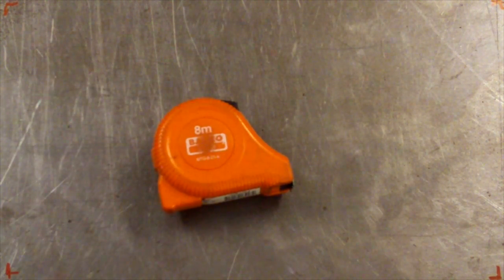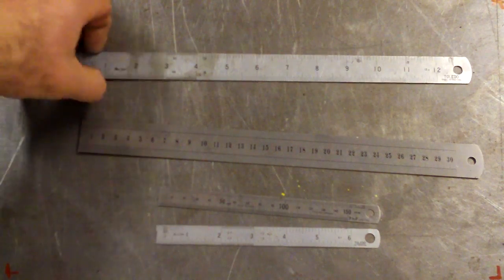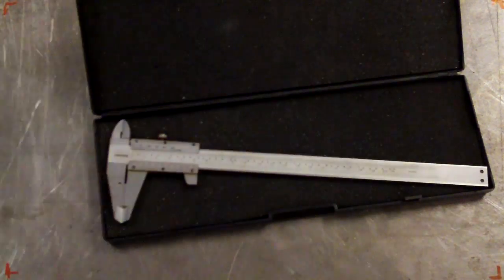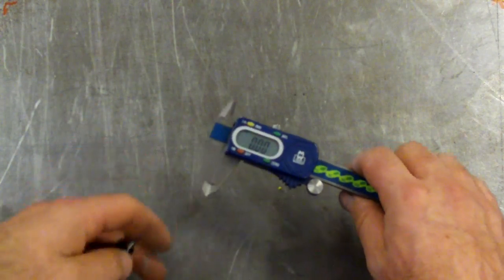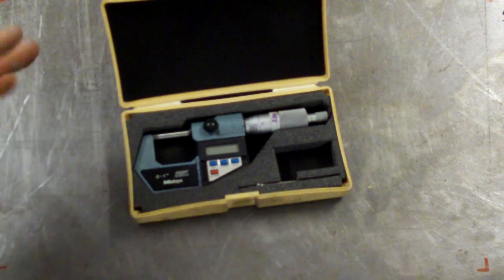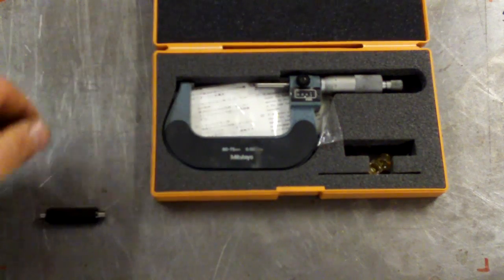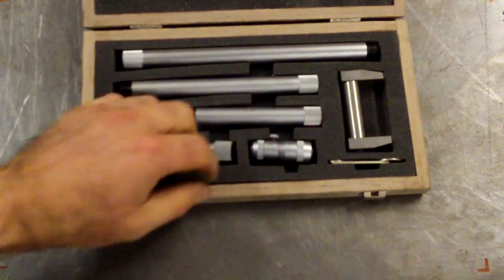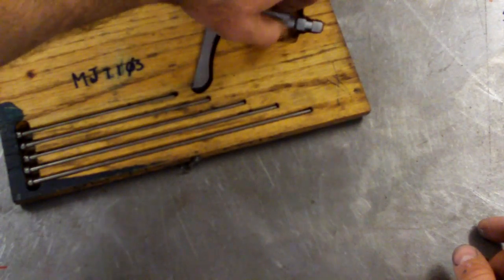Tools 105 - Measuring tools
This video covers the basics around measuring tools, including tapes, rulers, caliper and micrometers.

Please ask any questions via the comments below or through my Facebook page or website.
Krankengineering.com
Facebook.com/krankengineering
Instagram.com/krankengineering

Cheers
Matt McLeod
Krank Engineering